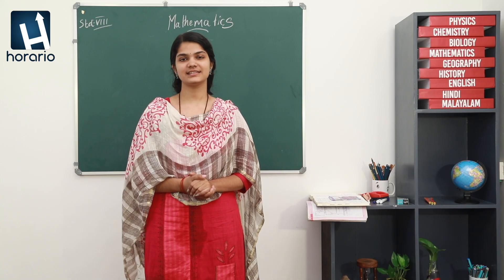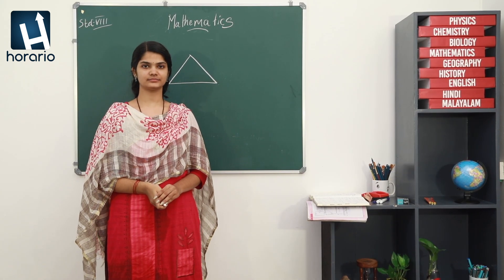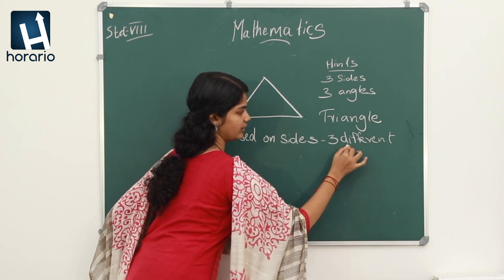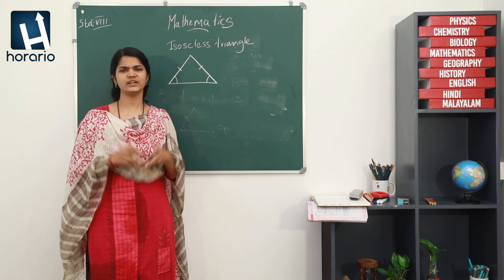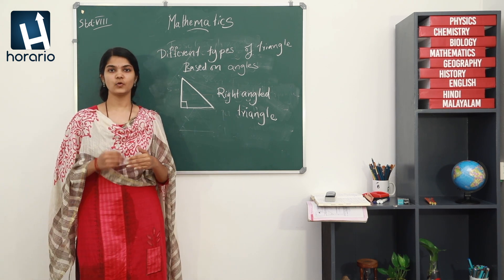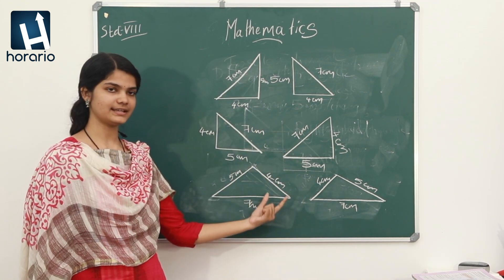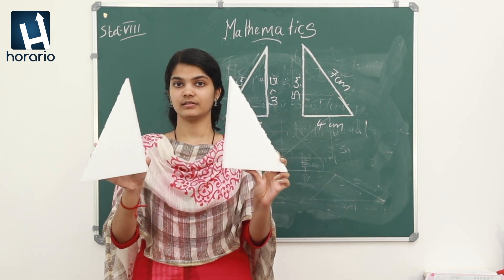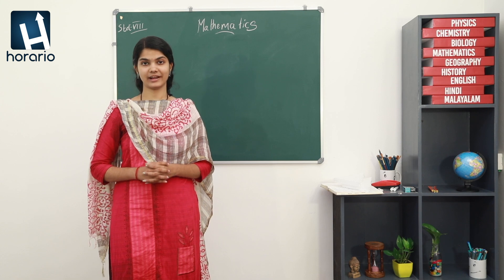8TH Class English Medium MATHS CHAPTER 1 | Triangles and Equality Part 1 | Horario Class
8TH Class  English Medium MATHS CHAPTER 1 | Triangles and Equality Part 1 | Horario Class
Horario has brought to you Lecture of SNEHA MENON B.Sc ,B.Ed
First chapter : Triangles and Equality